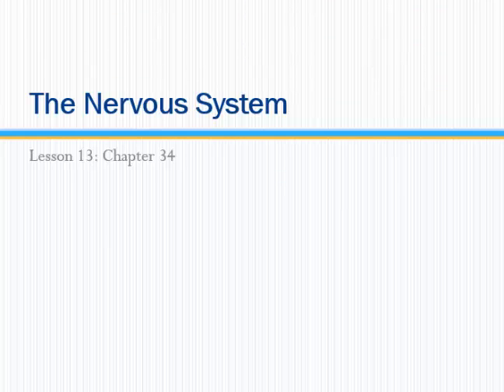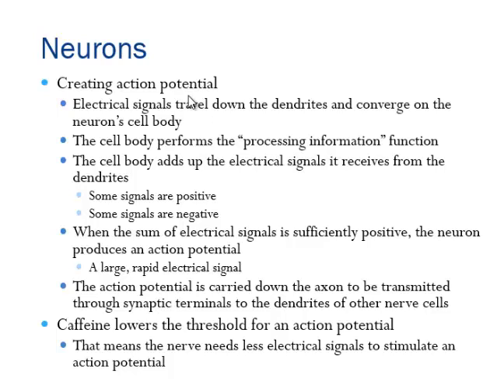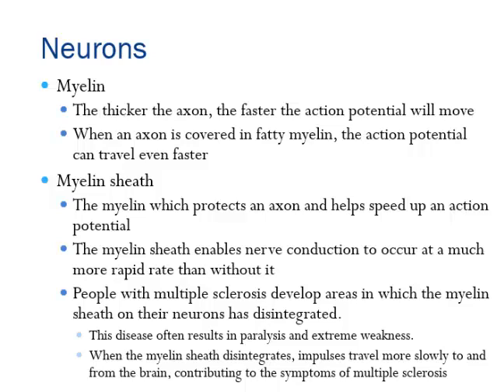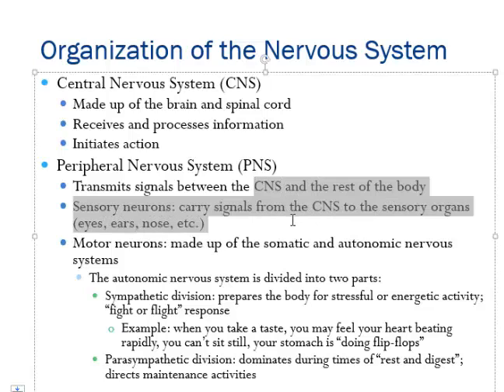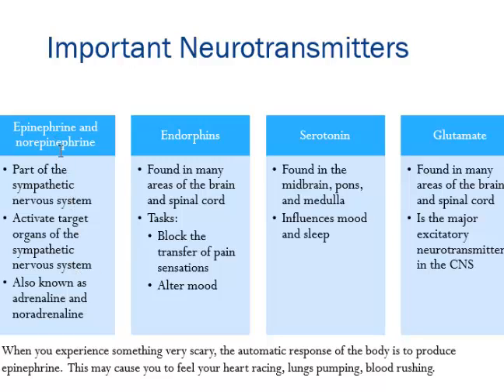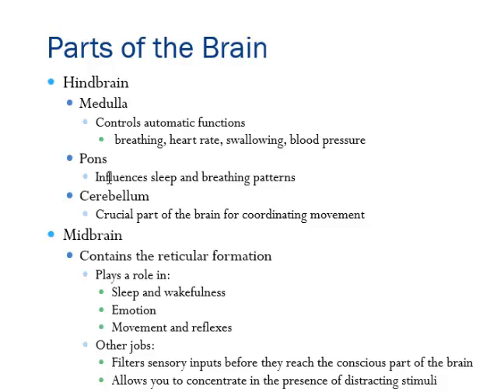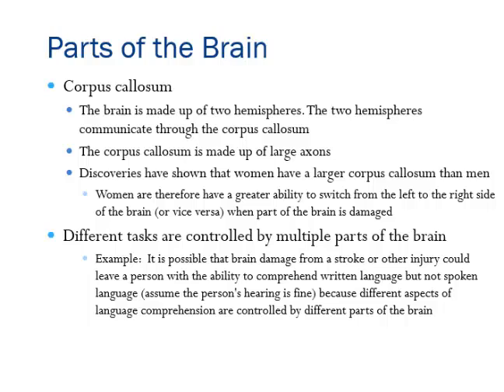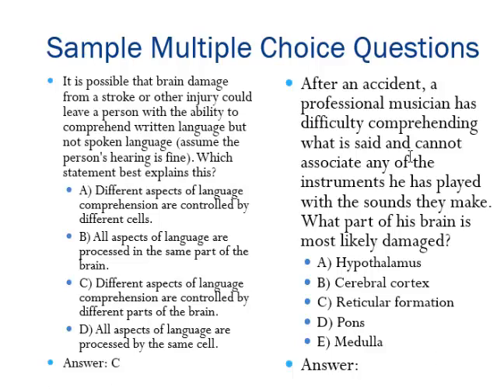SCI102 Crash Course lesson13